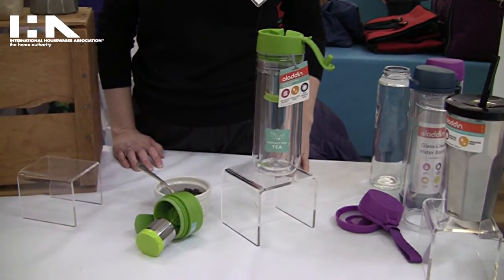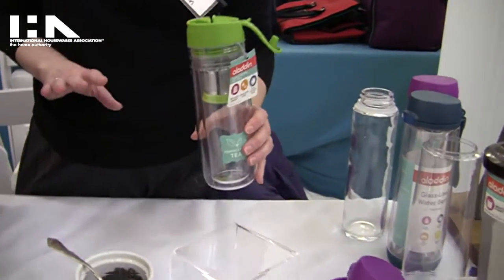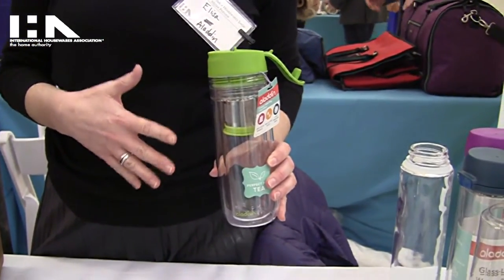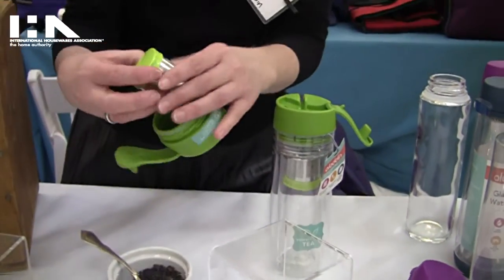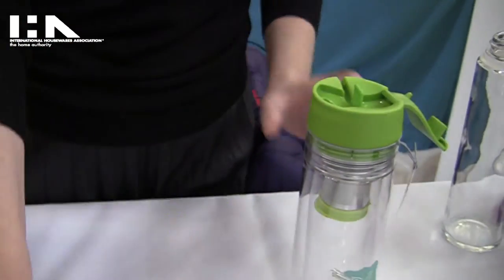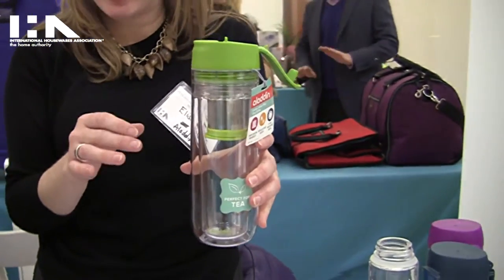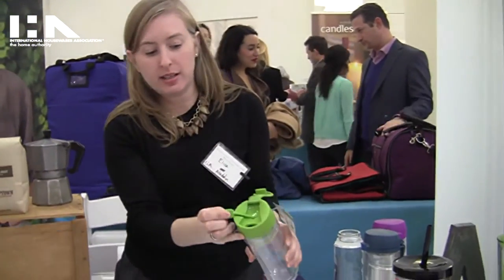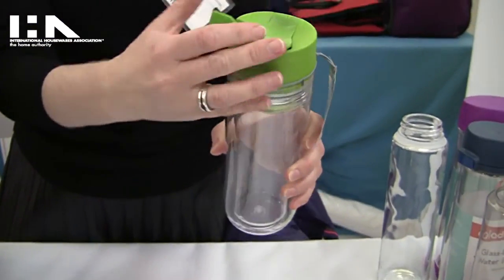Aladdin (a PMI brand) at 2016 IH + HS Preview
Aladdin demonstrates how to use their new custom tea infuser to steep your loose leaf tea on the go.